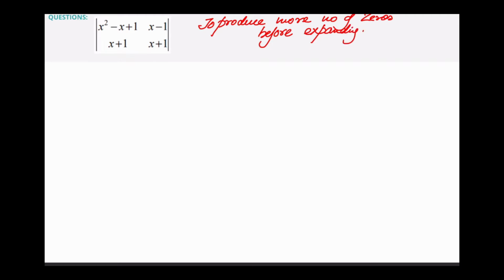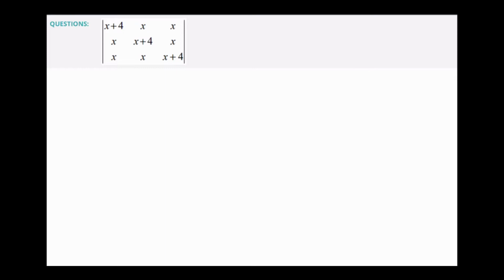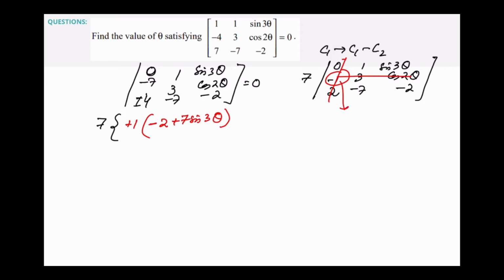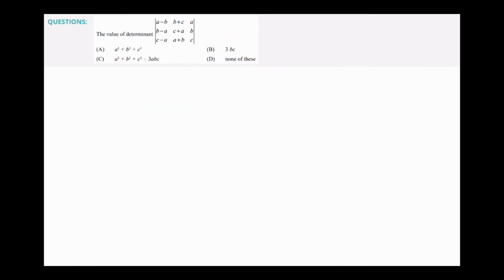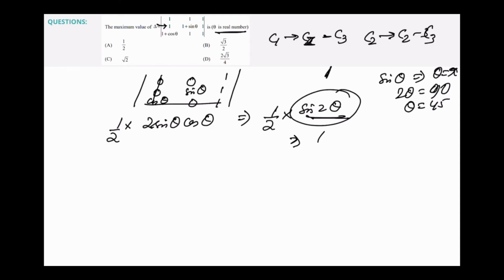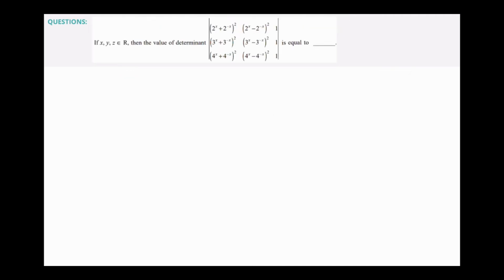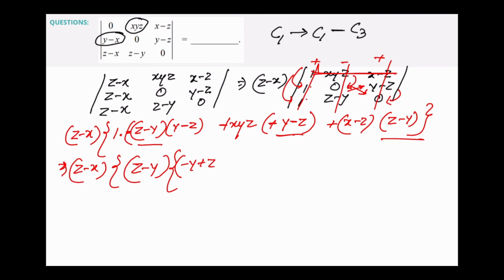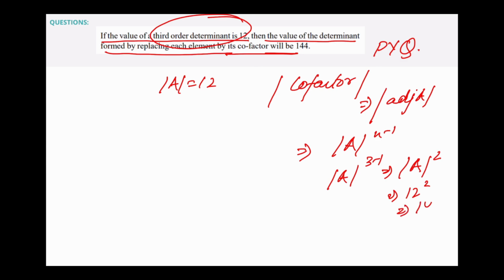KCET DETERMINANTS |NCERT EXEMPLAR DETERMINANTS|KCET MATHS TUTORIALS|KCET PREVIOUS YEARS||SAMCLASSES